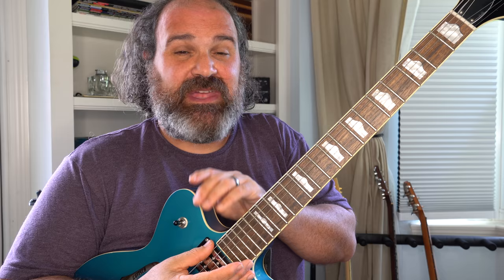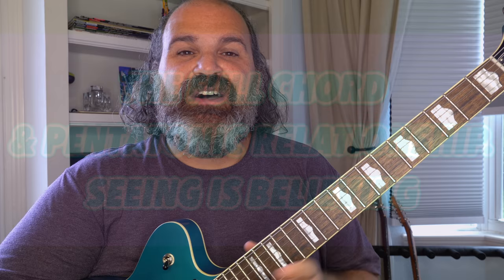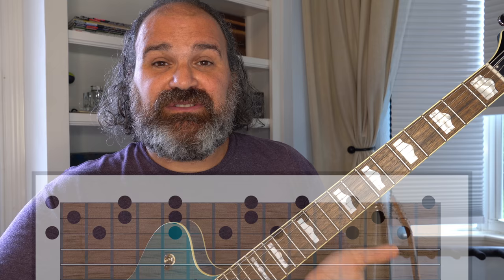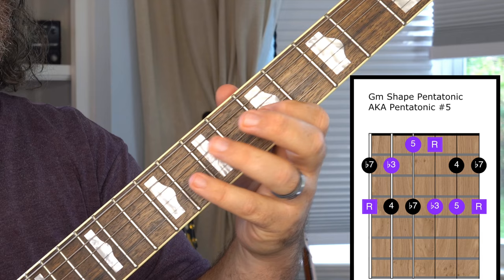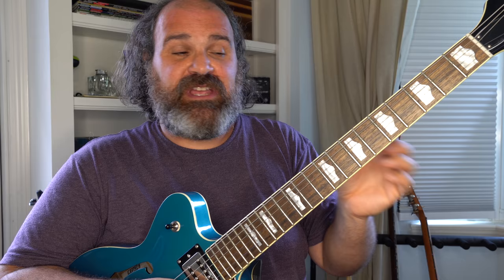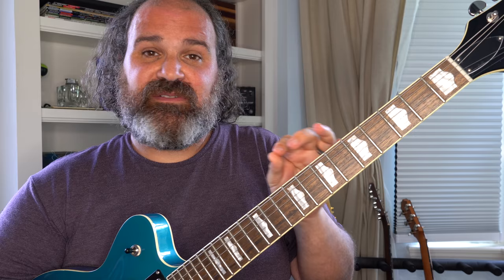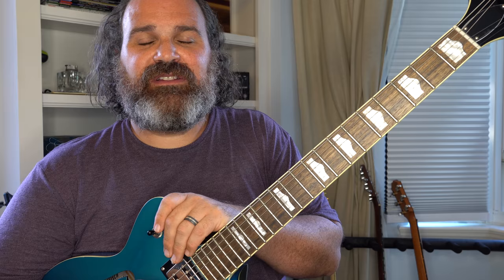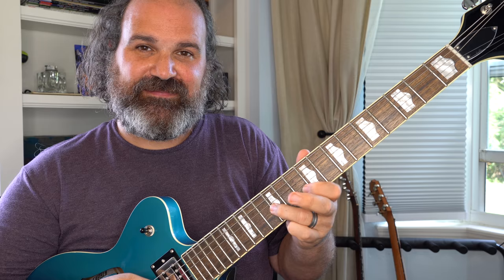FREE 1 HOUR PENTATONIC GUITAR MASTERCLASS: Pentatonics + Chords = Soloing Greatness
I totally understand the frustration of not understanding how the greatest guitarists navigate and create such colorful guitar lines. Here is a FREE Masterclass to help you not only understand, but also create with the same tools.  From Major Songs To Ripping Minor Jams, Pentatonic Scales are THE go to scale. Here we are showing you the true power of Navigation, Color and Confidence when you combine them with Chord Tones and New Way of Thinking! 16 PRACTICE SESSIONS INCLUDING A HUGE BOOKLET LINKED BELOW! Go from understanding this, to KNOWING IT!

0:00 Intro
1:08 Basic DNA Of How It Works
10:42 Full Chord and Pentatonic Relationship
27:58 Major Linear Pentatonics In Action
34:47 Minor Linear Pentatonics In Action
41:39 Making the Minor Pentatonic More Musical
47:14 Making the Major Pentatonic More Musical
51:19 Moving  Pentatonics With The Major Chord Changes
59:23 Moving Pentatonics with Minor and Major Chord Changes
1:01:50 Final Words Of Wisdom

👉 Practicing and Retaining These Ingredients and Concepts Is Way More Important Than Just Knowing It. I want to Practice This Masterclass With You!  You go from boxes, to chord shapes, to linear identification, to navigation, to understanding it all! Come see how well you can nail down the idea and take the knowledge with you!

Hey Patrons! Here are you Practice Sessions! All of your practice sessions for StichMethod are linked in the video description, just like these!

REALLY Knowing Your Major Linear Chords
Solidifying Your Minor Linear Chords
How Well Can You Dance With Your Chords?
The Linear Pentatonic Redundancy Practice
How to Keep The Major Linear Flowing
How to Keep The Minor Linear Flowing
Adding Even MORE Color To Your Pentatonic
Keeping Your Eyes On The Prize (Linear Jumping)
From One Form One To Another Form One And Between
Practicing A Cool Linear Minor Jam
Getting To Choose Which Pentatonics To Use In a Jam
A Practice Session You Should Do Every Day
One Of My Favorite Jams To Practice To! Get It!
Getting Jazzy With The Linear Idea
Nailing Double Stops and Sliding 6ths In LinearLand

🔴 IF YOU ARE A PATRON, THE CHART IS INCLUDED IN YOUR $15 VIDEO PRACTICE SESSIONS MEMBERSHIP!

🟢IF you want the CHART ONLY, Here it is! 18 Pages! of Linear Pentatonic Greatness! From deriving linear pieces, seeing them in different locations and keys both major and minor, seeing the two chords in each pentatonic box, and how to connect them, this chart is awesome! You can use it for this masterclass and truly understand how to visualize the material! Instant Download and Emailed Directly To You! $8.95

Caged Primer Playlist is a must if you haven't seen it yet: Especially Lesson 1, 2, 7 and 8
Heck, all of them are great!